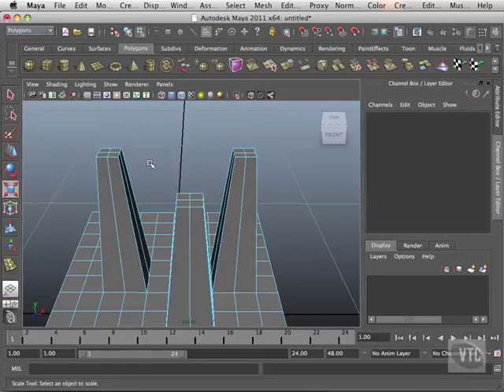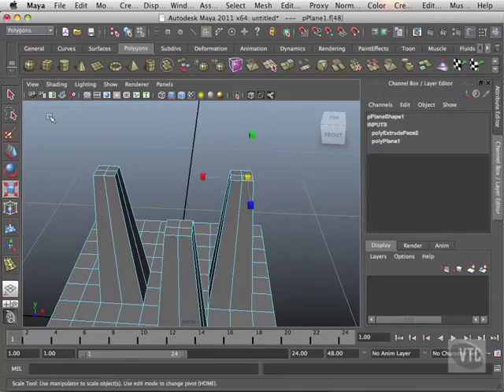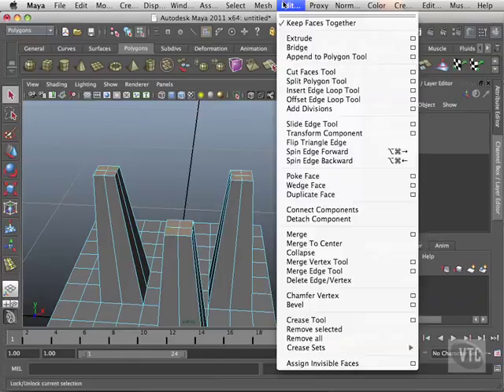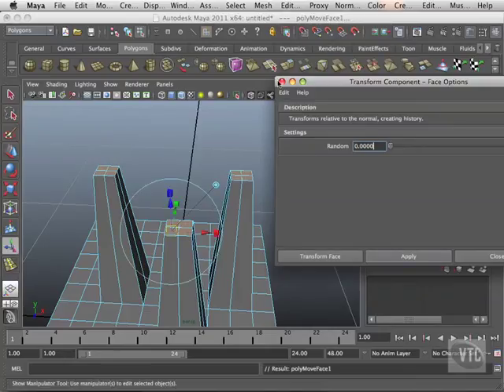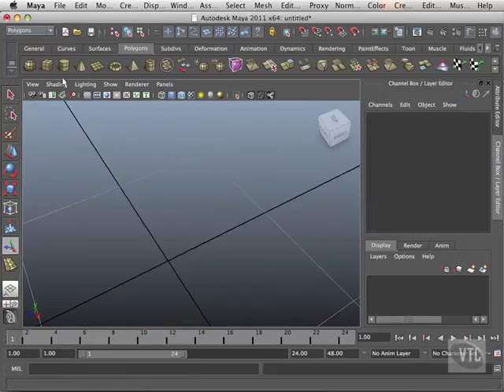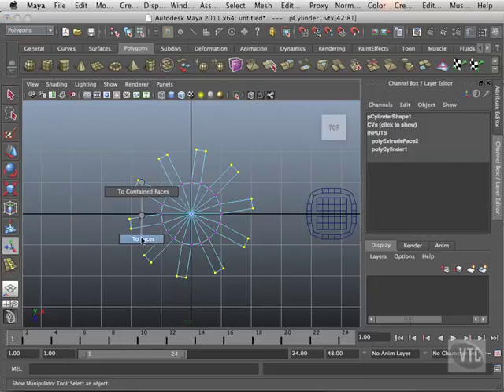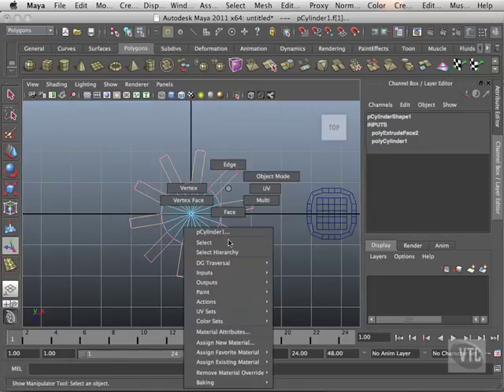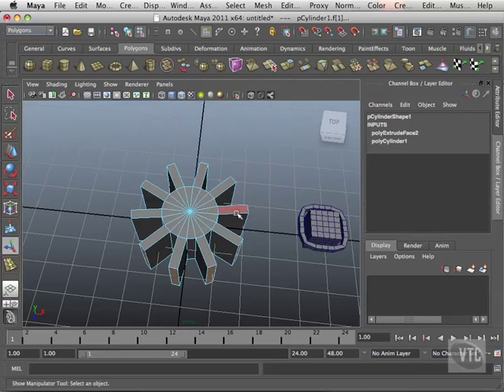0415 Transform Component